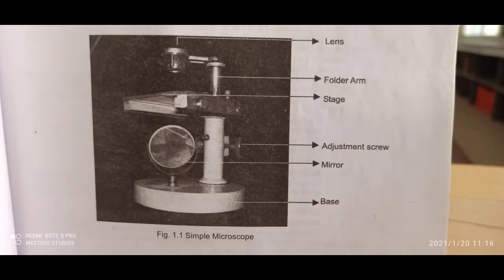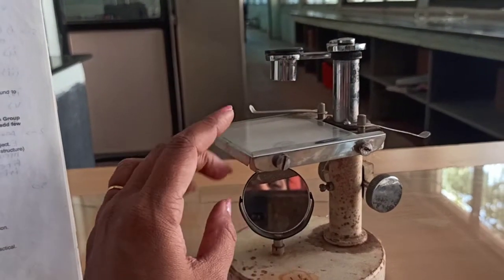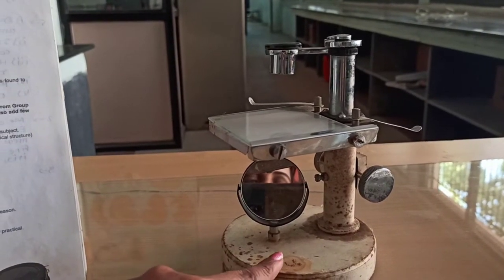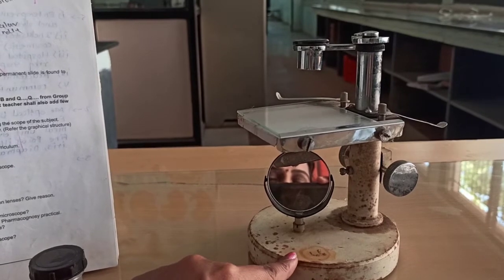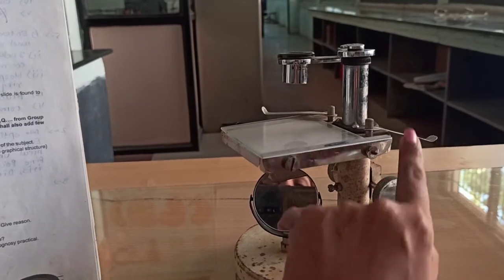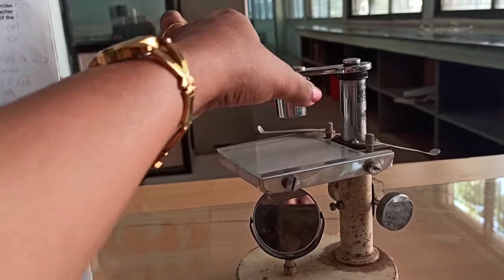January 21, 2021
Experiment 1
Diploma in pharmacy
first year
practical of Pharmacognosy